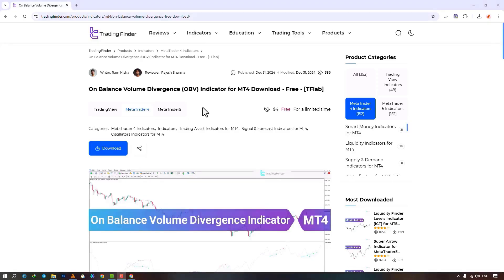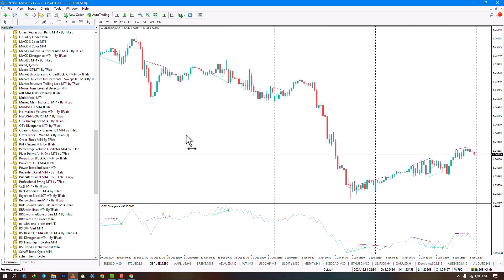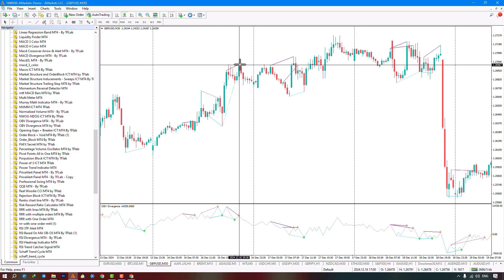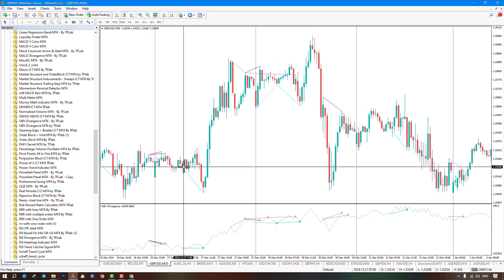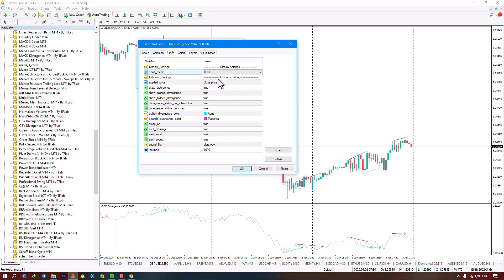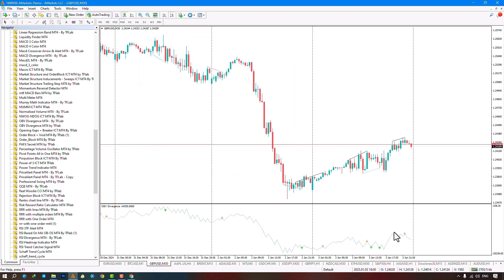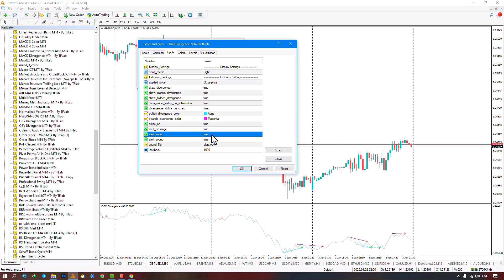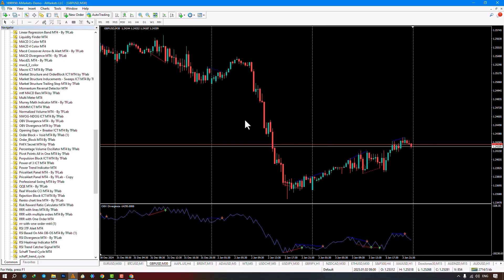📥 On Balance Volume Divergence (OBV) Indicator for MT4&5 - Free Download - [TFlab]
📥 Download the Free OBV Divergence Indicator for MT4&5 and Enhance Your Trading!

🔓 Unlock the power of market divergence with the On-Balance Volume (OBV) Divergence Indicator!

📊 This free download for MetaTrader 4&5 helps traders identify hidden trends and predict potential market reversals.

🚀 The OBV Divergence Indicator combines price action with volume data, giving you a unique edge in your trading strategy. Download it now and take your trading to the next level!

🔗 Download Link: OBV Divergence Indicator for MT4&5

💡 Key Features:

Accurate volume analysis and trend identification 🔍
Easy integration with MetaTrader 4&5 📈
Free to download and use! 📥
Ideal for traders of all experience levels 🏆
Enhance your trading strategy with OBV Divergence 📉

📥 Download now and start trading with an edge!

00:00 Introduction
00:15 Indicator Download
00:40 Applying the Indicator to the Chart
03:34 On Balance Volume Divergence (OBV) Indicator Settings